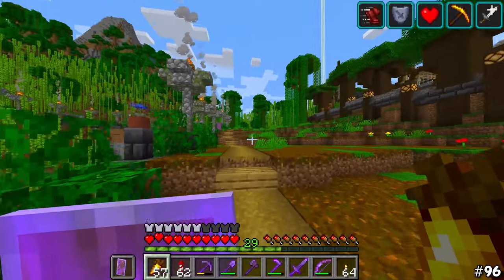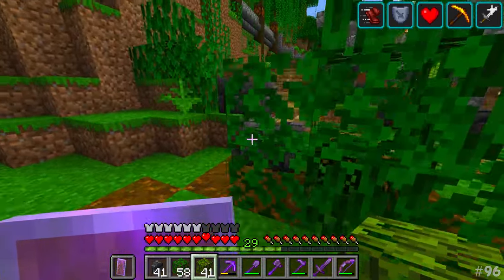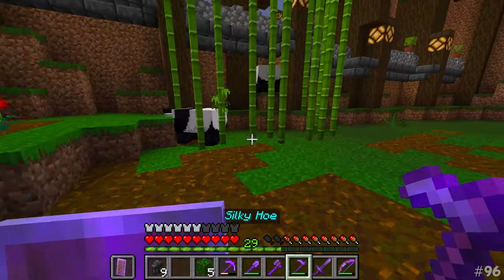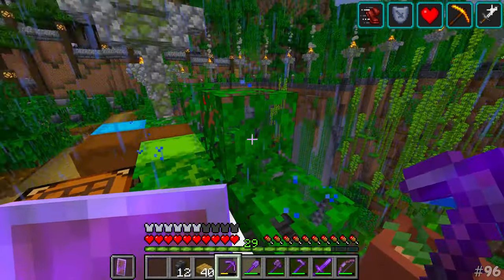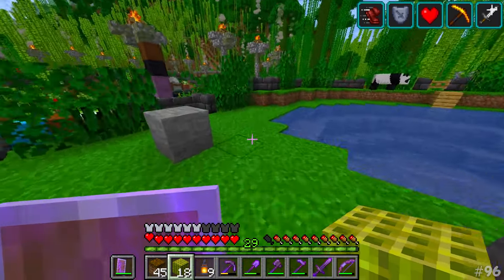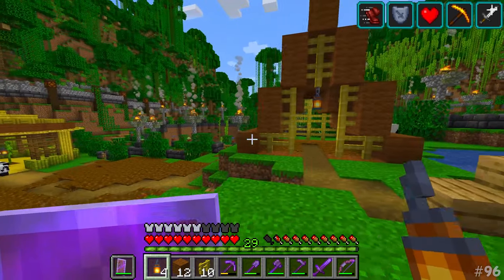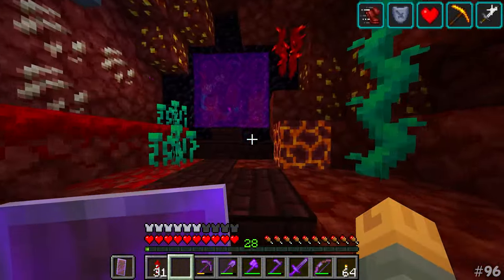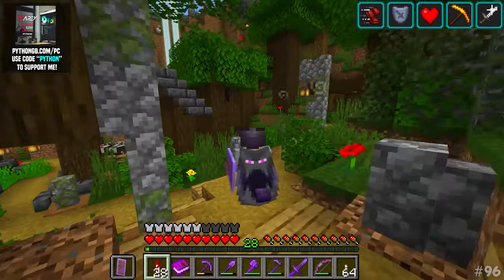The 2 YEAR Panda Sanctuary MEGA Special! | Minecraft Survival Let's Play 1.20 Ep.29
Minecraft Survival - My Minecraft Survival world is now 2 YEARS old! Today, we get to work on a large Minecraft panda sanctuary area complete with shelters, a lake and PLENTY of bamboo! Enjoy!

Catch up on my Minecraft Survival Let's Play!

I do my best to read and/or respond to as many comments from you as possible! If I have one request, it's that you keep your comments PG as I run a PG channel here. Thank you! ❤
Welcome to my Minecraft Survival Let's Play series, currently in the Minecraft 1.20 Trails and Tales update! This is an old school, no nonsense Minecraft Survival Let's Play on the Minecraft 1.20 update where we'll be building in our Minecraft Survival world, exploring our Minecraft Survival world, creating technical Minecraft projects, Minecraft farms and all sorts of other stuff in Minecraft Survival too! Thanks so much for giving this Minecraft Survival Let's Play series a chance.
▶ Minecraft Survival Let's Play World Seed
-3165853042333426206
Use the "Default" Minecraft world type! This seed only works in Minecraft 1.18 and above!
- Season 1 Location: X:0, Z:0
- Season 2 Location: X:-4500, Z:-4250
♬ Background Music
Intro - "Stal" (Minecraft soundtrack by C418)
Ending - "Chris" (Minecraft soundtrack by C418)
All other background music is Minecraft background music by C418!

This is Episode 29 of my Minecraft Survival Let's Play series, currently in Minecraft 1.20 Trails & Tales Update!